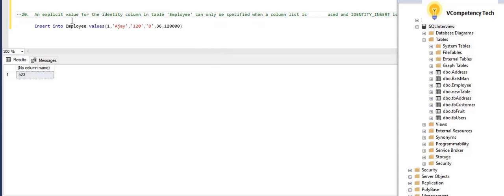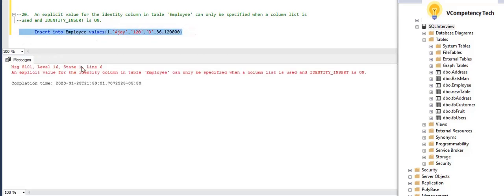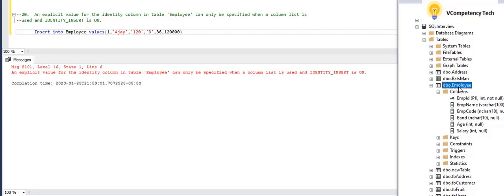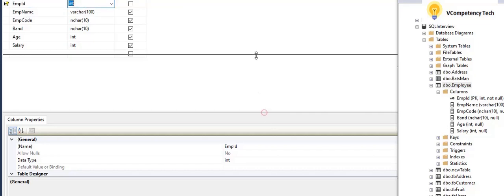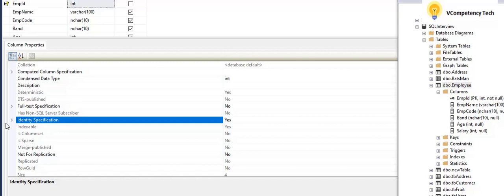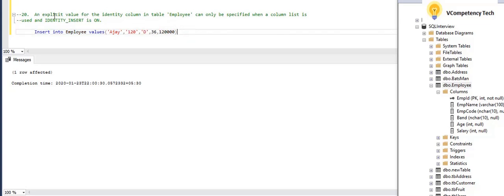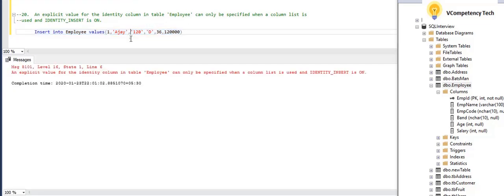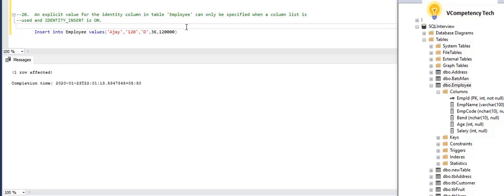An explicit value for the identity column in table can only be specified IDENTITY_INSERT is ON.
SQL - An explicit value for the identity column in table can only be specified when a column list is used and IDENTITY_INSERT is ON.